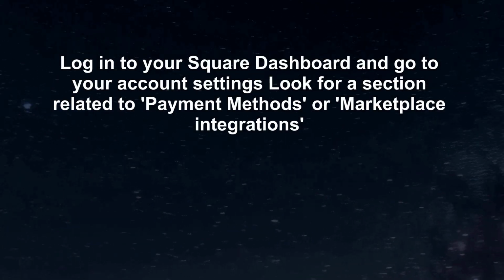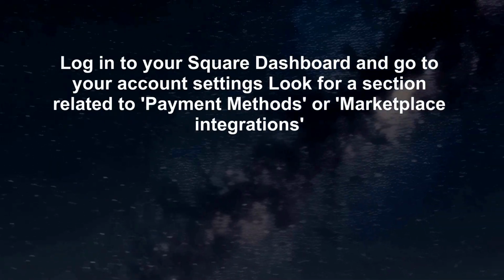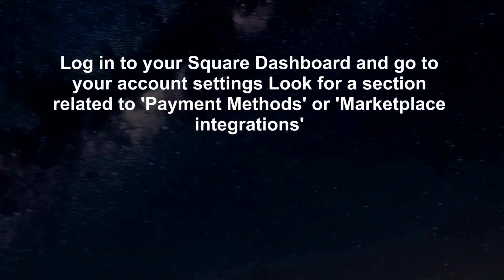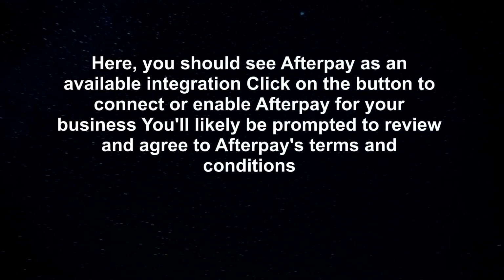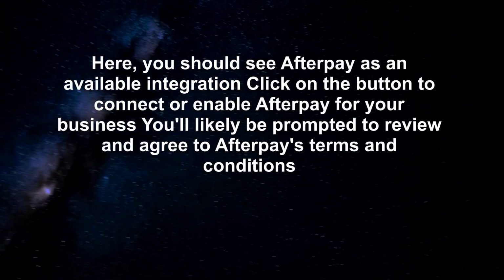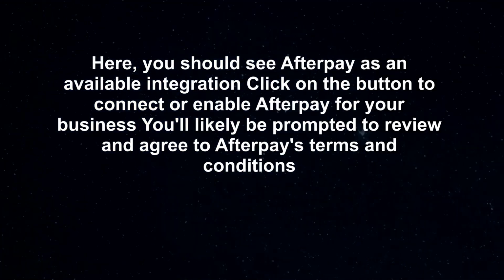HOW TO USE SQUARE WITH AFTERPAY - Julia'sTutorials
HOW TO USE SQUARE WITH AFTERPAY explains how to utilize Afterpay through Square's payment system, allowing businesses to offer "buy now, pay later" options to customers, driving sales and providing flexible payment solutions.

00:00 Unlock instant sales with Afterpay and Square
00:13 Ensuring eligibility and finding the integration
00:25 Navigating your Square Dashboard
00:38 Connecting Afterpay
00:50 Afterpay as a customer payment option
01:08 How customers pay with Afterpay
01:25 The benefits of seamless integration
01:40 Empower your business and grow sales